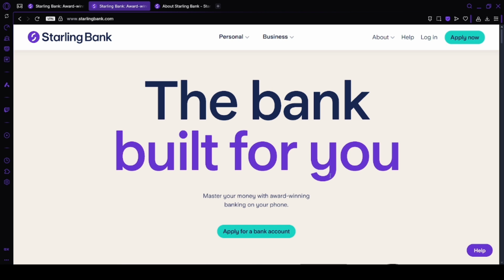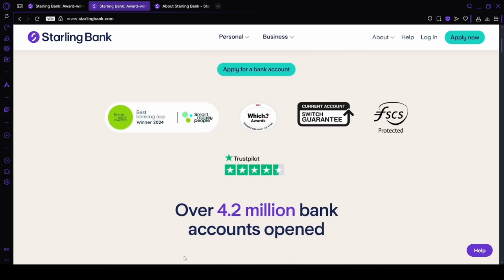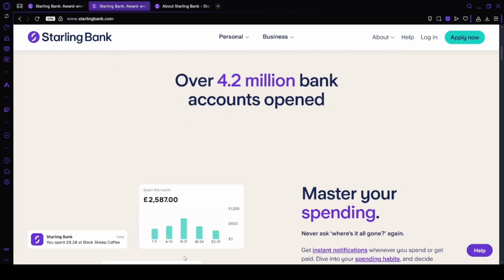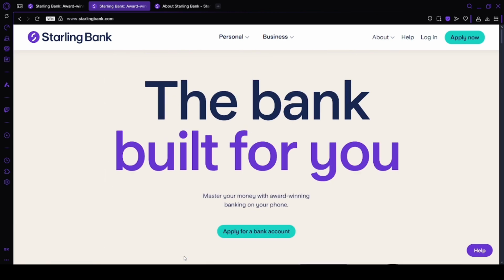How to Check Starling Bank Account Number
In this video, I'll show you how to check your starling bank account number step by step. The method is very simple and clearly described in the video. By following all the steps in the video, you'll be able to easily learn how to check your starling bank account number step by step.